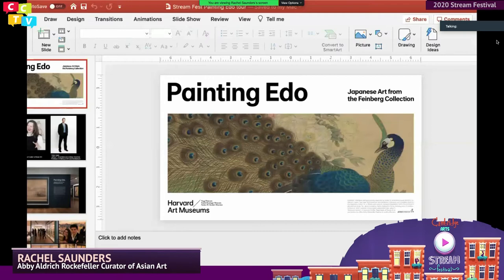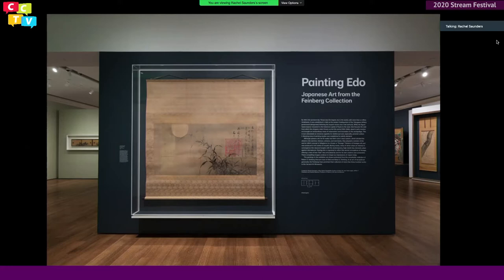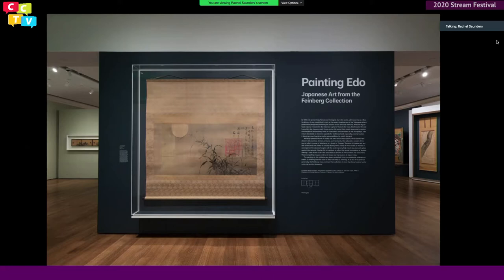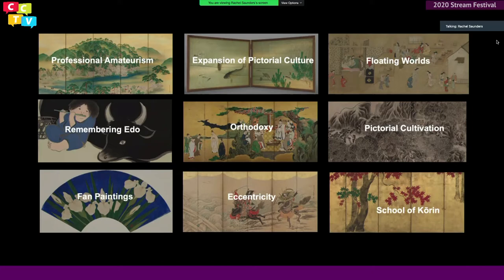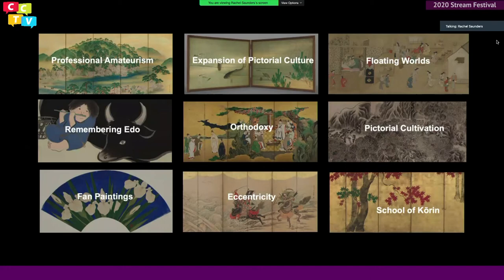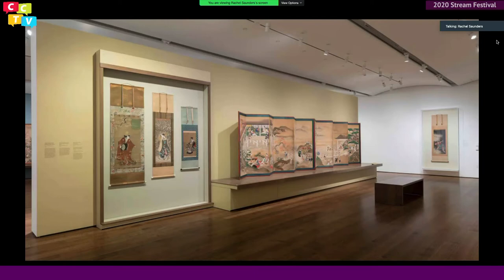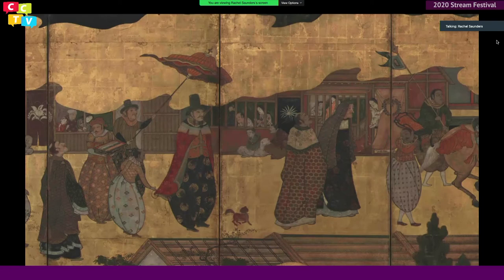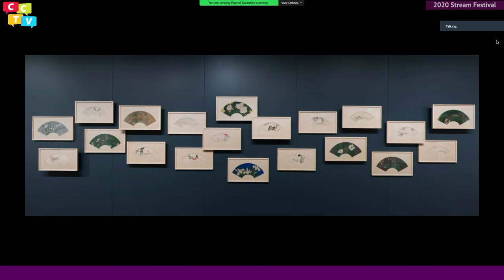Edo: 2020 Cambridge Stream Festival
Join Cambridge Arts for our 2020 Stream Festival on Saturday, June 6, from 2 to 9:20 p.m. It’s the City’s annual River Festival reimagined as an online showcase of music, dance, theater, the Peoples Sculpture Race, Mermaid Promenade, the Climate Action Pavilion, and art activities for children. And preview the festival below.

The Cambridge Arts Stream Festival is proud to partner with Cambridge Community Television to present this work on our website as well as on CCTV’s channel and streaming platforms. Preview the festival at cambridgema.gov/streamfest, then on the day of the festival watch there or on CCTV's Channel 9, Live presentations will be streamed on the Facebook pages of CCTV and CambridgeArts

Performers and presenters will include Jonathan Suazo, Ken Field, Bob Toabe, Julian Loida, Rachel Sumner, Central Square Theater's Act Up and Vote, Joshua Wolf Coleman, Abilities Dance, Midday Movement, The Dance Complex, Jean-Dany Joachim, Deidre Tao, and Bren Bataclan. Plus a virtual tour of Harvard Art Museums' "Painting Edo" exhibit.

With the health and safety of our artists, performers, audiences, vendors, suppliers, volunteers and staff as a primary consideration, the City of Cambridge and Cambridge Arts decided in April to reimagine the Cambridge Arts annual, live River Festival as a virtual event. (Read the full message from Cambridge Arts Executive Director Jason Weeks.)

$20,000 that would have been used to produce the 2020 River Festival has been contributed to the Cambridge Artist Relief Fund, based at the Cambridge Community Foundation. Learn more about resources available for the arts community.